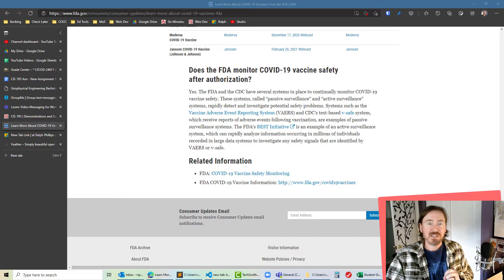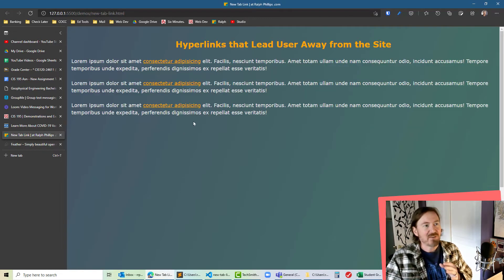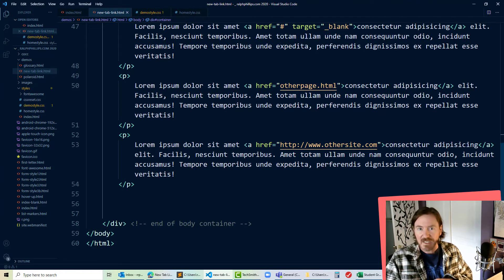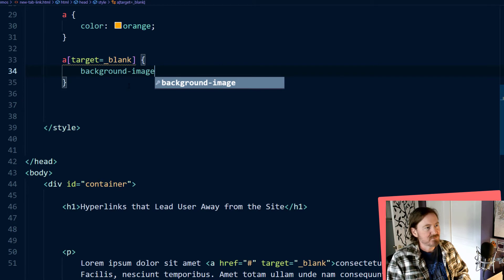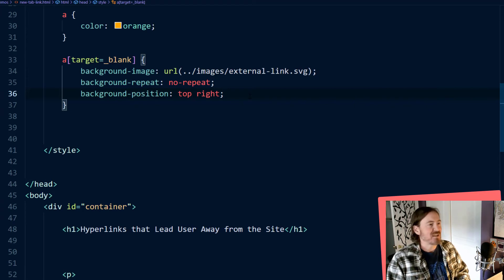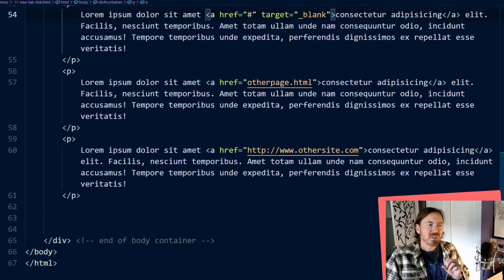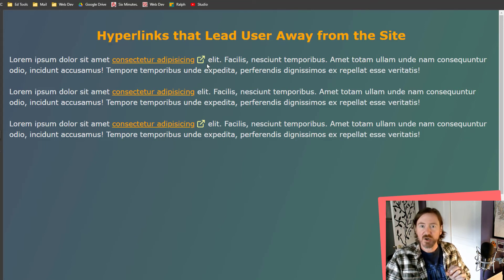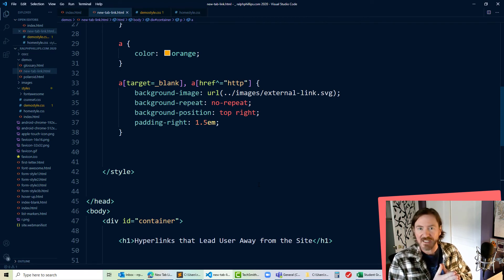Add an External Link Icon to Hyperlinks on Your Webpage with CSS Attribute Selectors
Use attribute selectors to display a special icon next to hyperlinks. If a hyperlink on your webpage takes users to a new site, display an external link icon next to the hyperlink text.